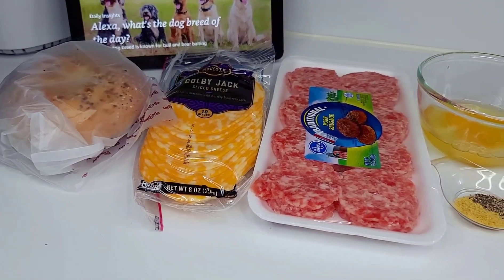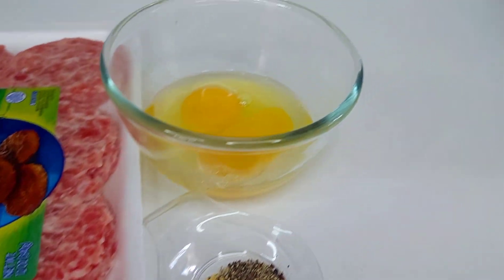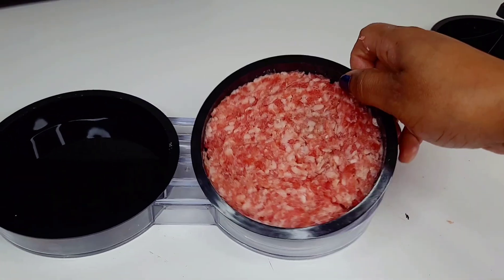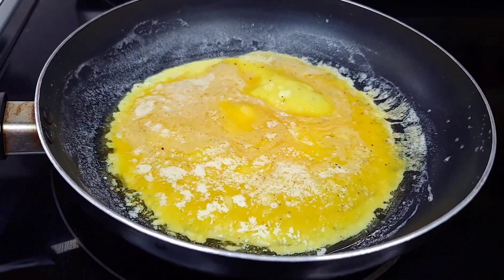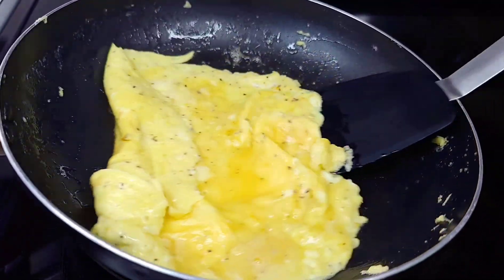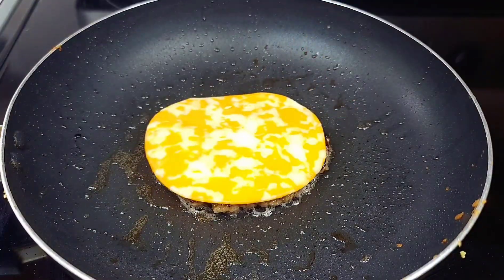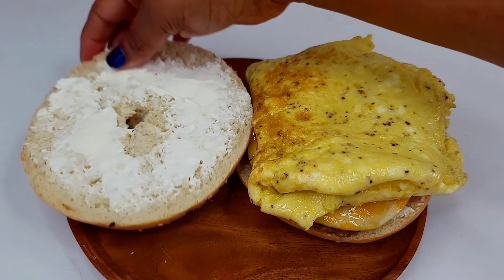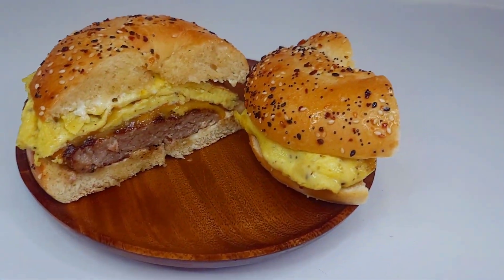Panera Bread sausage, egg & cheese bagel copycat | homemade | recipe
ingredients
bagel
Colby jack cheese
breakfast sausage
2 large eggs
1/4 tsp black pepper
1/2 tsp bouillon
1 tbsp butter
cream cheese